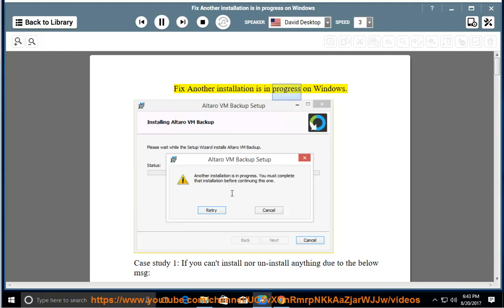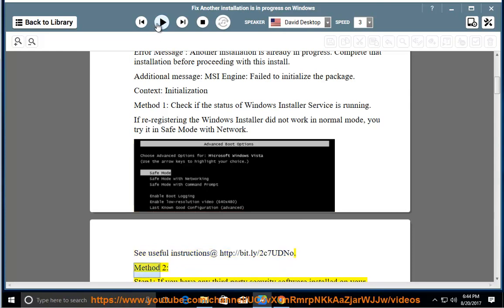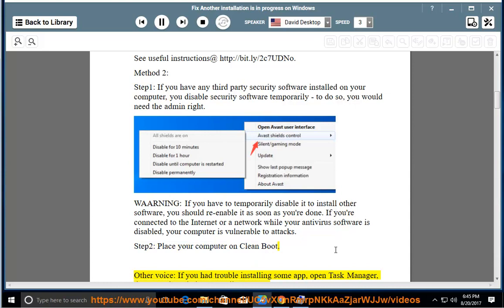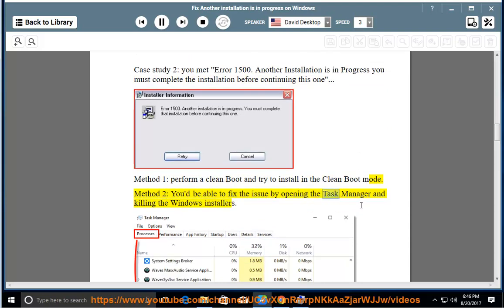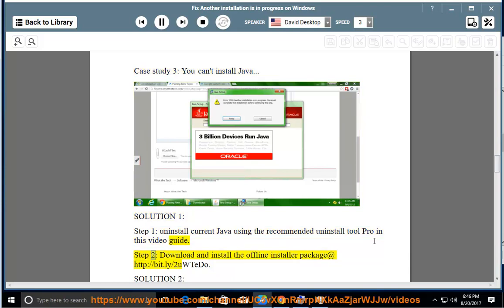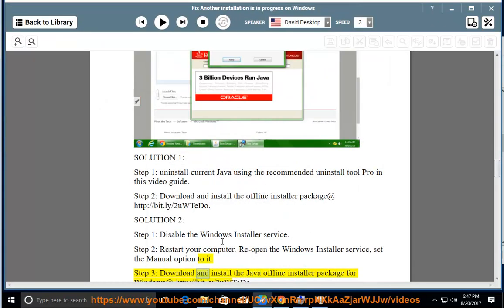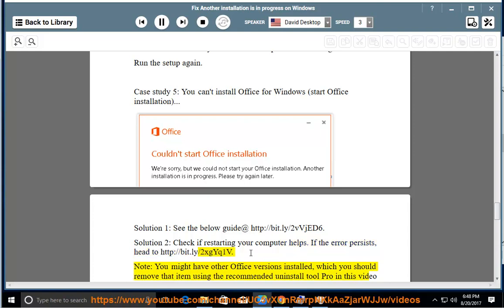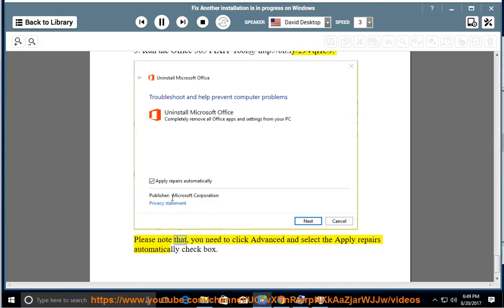Fix Another installation is in progress on Windows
This vid helps Fix Another installation is in progress while installing/uninstalling program on your Windows.

Try the below uninstall tool Pro@ so you can rid of problematic program effectively.

Read text guide@ Learn more?

Fix Error Applying Patch dialog
Can't install Symantec pcAnywhere Cross Platform on Mac